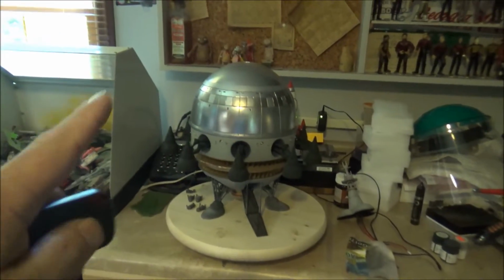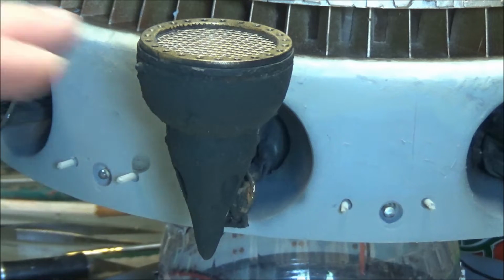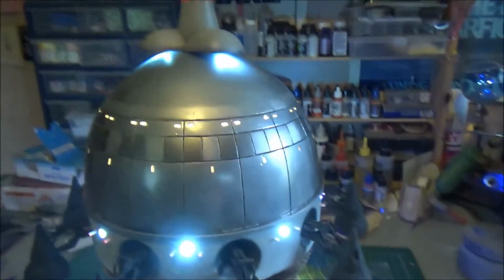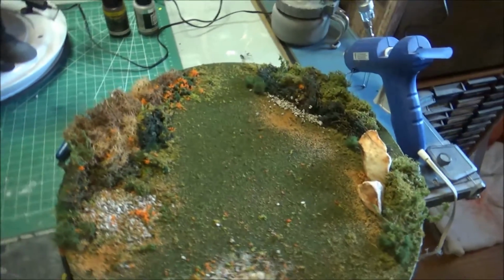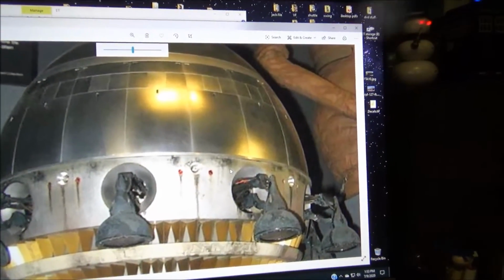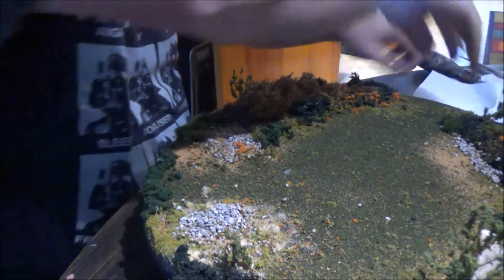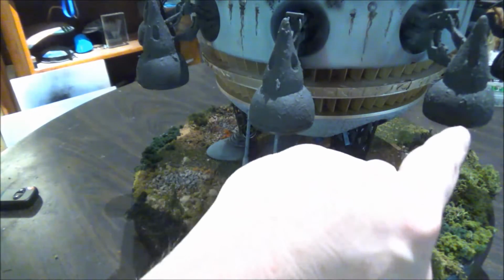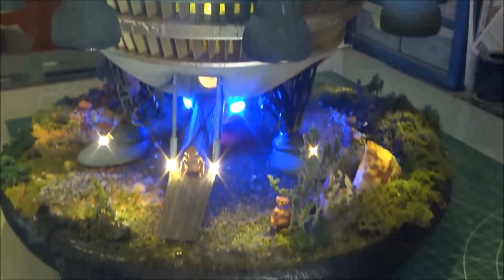Aztek Dummy Update 7/10/20 - Phone Home - Part 5: the Big Finish!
It's time to wrap up the Phone Home One build.
it all comes together and gets put on a base.